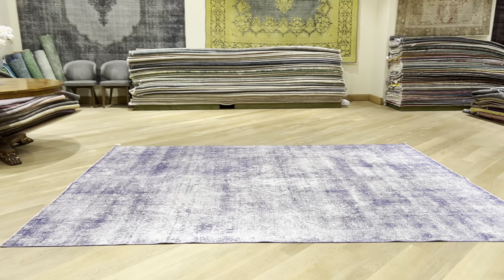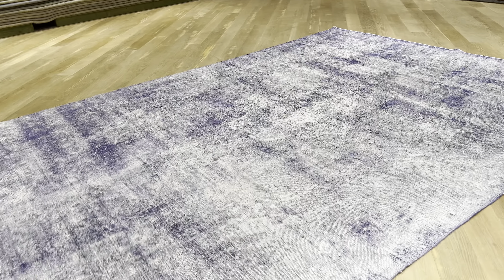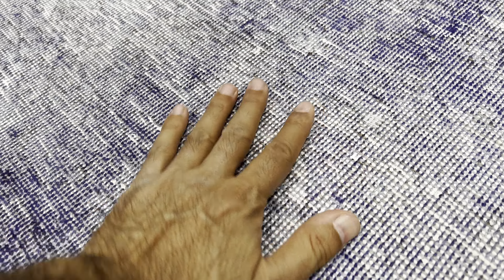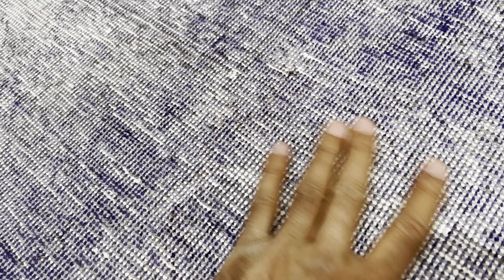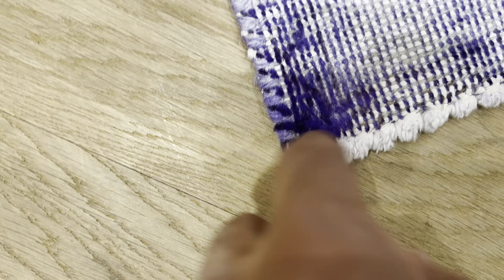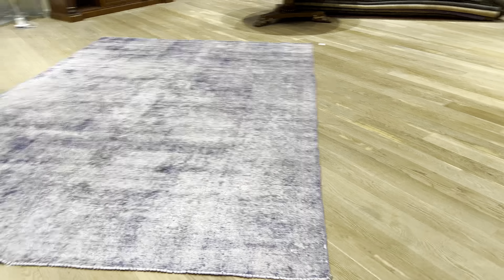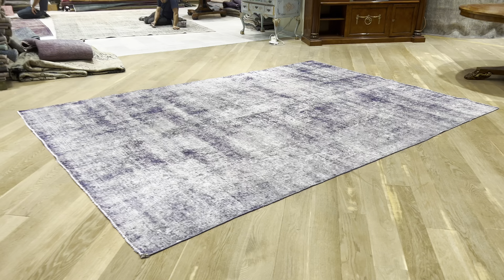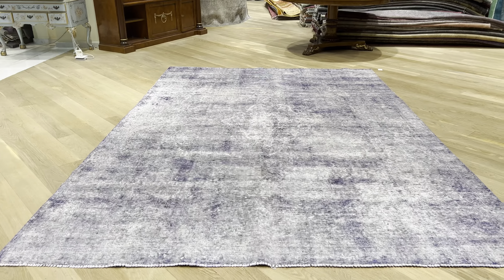Vintage Perserteppich 25018